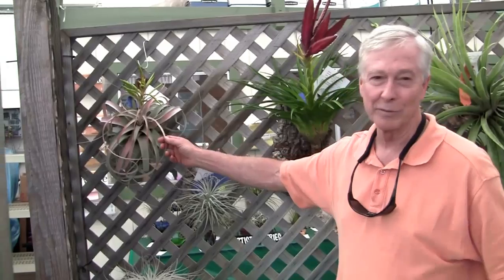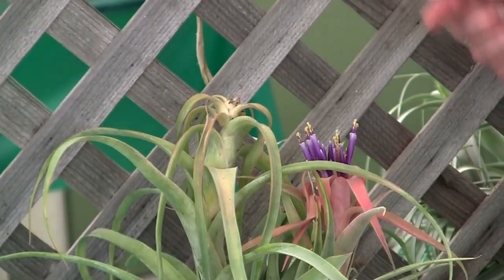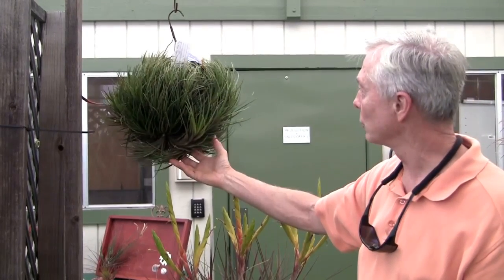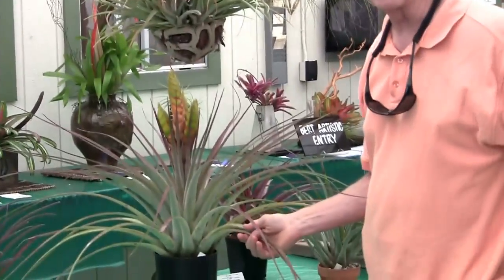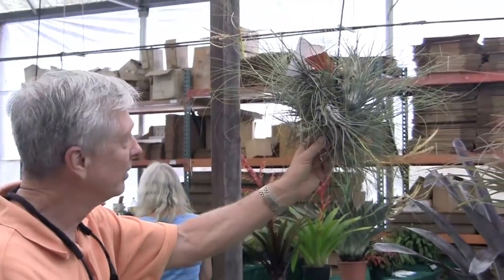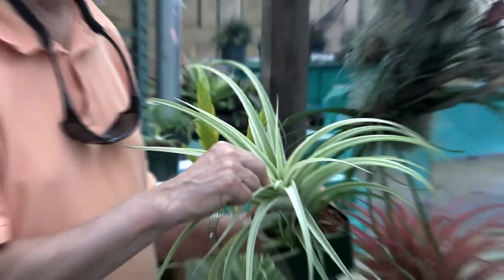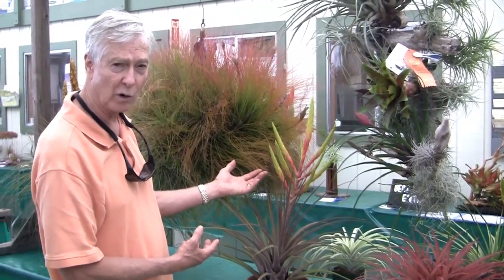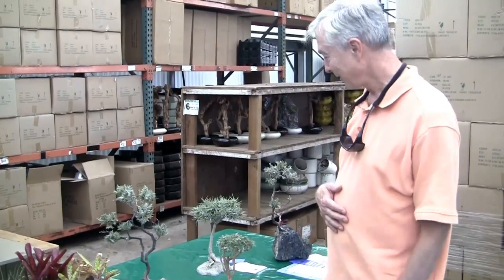Paul Isley - Rainforest Flora, Inc. - South Bay Brom Show 2016 Tillandsias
In this episode of his popular web video series, entitled 'Tilly Talks With Paul Isley', Paul, co-owner of Rainforest Flora, Inc, nursery in Torrance, California walks us through the Tillandsia displays at the 2016 South Bay Bromeliad Associates Show at his nursery. Paul describes for us many of the types of tillandsias in the show , where they come from, in Central and South America, and information about their biological and botanical characteristics as well insight into the breeding of tillandsia hybrids. Paul has made many such tillandsia hybrids over the years, You can find hundreds species, hybrids and cultivars of tillandsia for sale on his